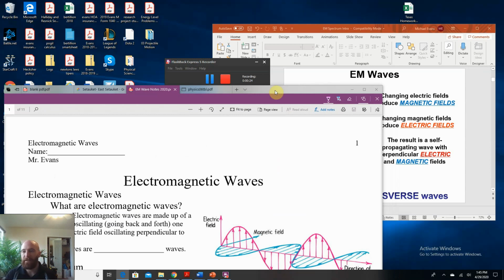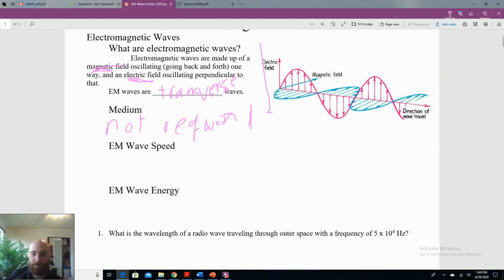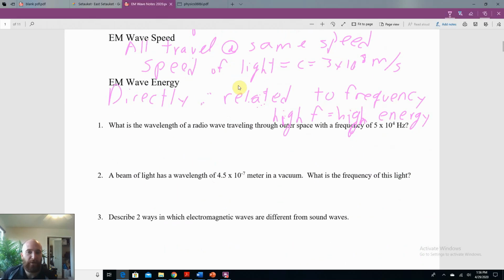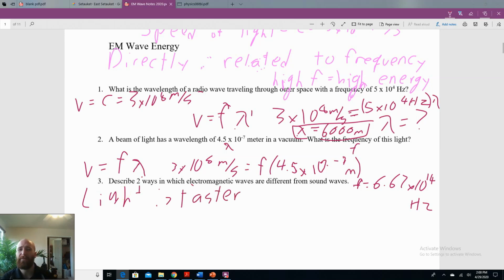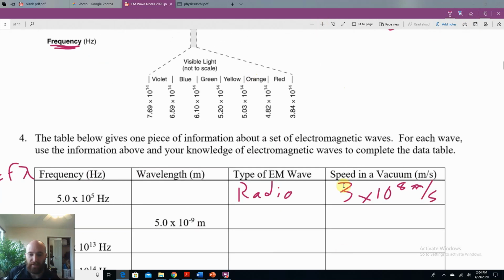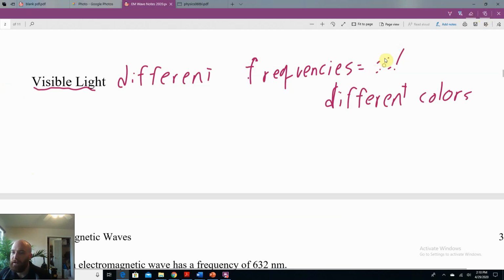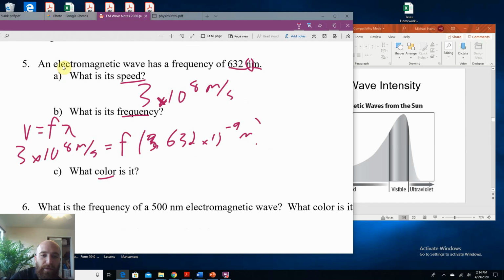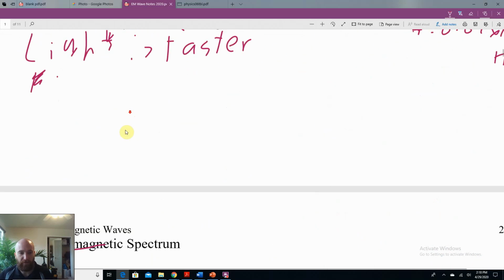EM Waves 1 - Electromagnetic Spectrum